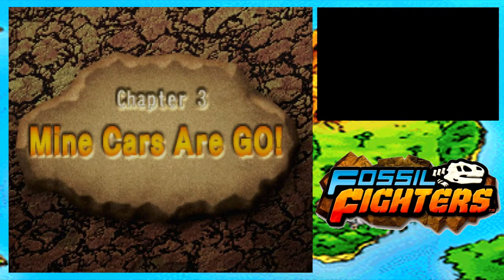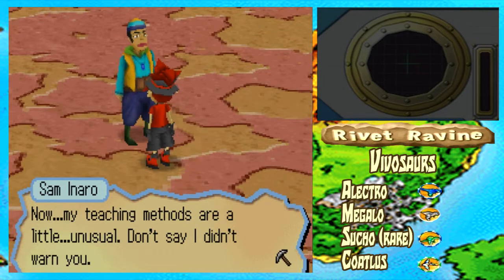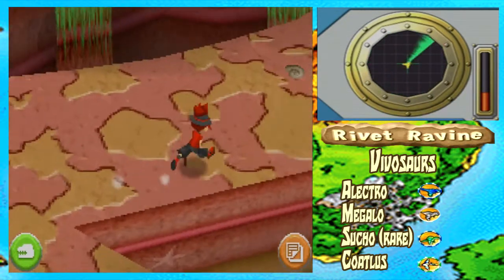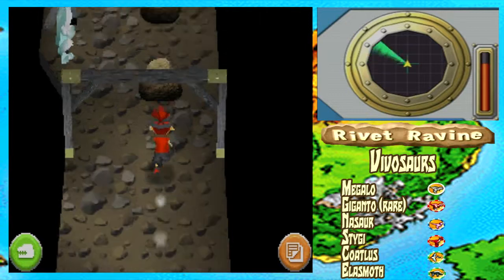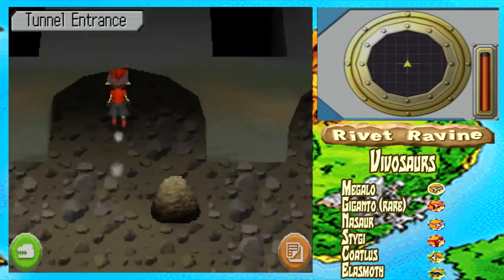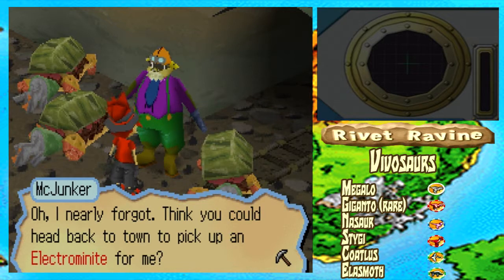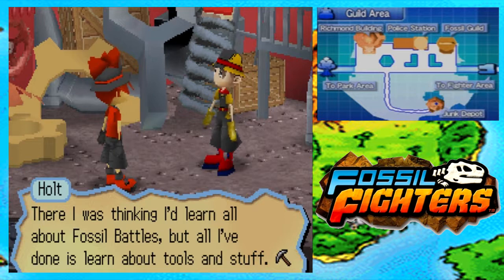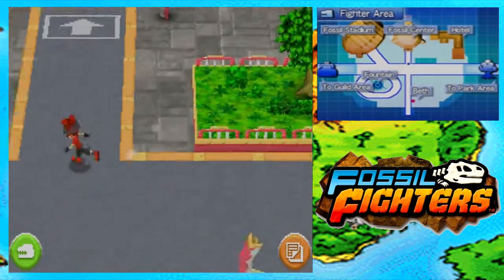Fossil Fighters - Episode 6: Stolen Tools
We head to our next dig site, Rivet Ravine, for new vivosaur and a seminar but faced with another problem yet again.

Outro: Fossil Fighter - Title Screen

▾ LINKS ▾